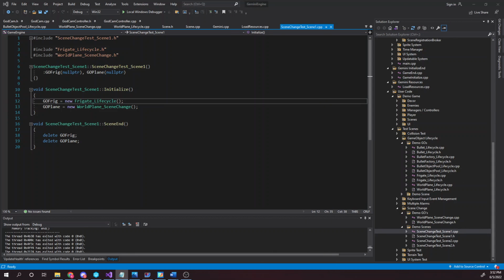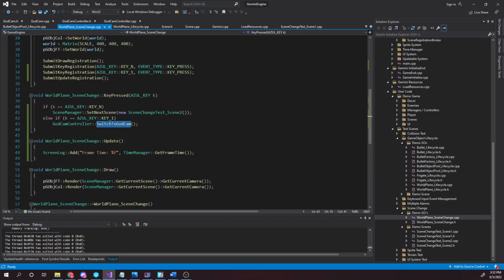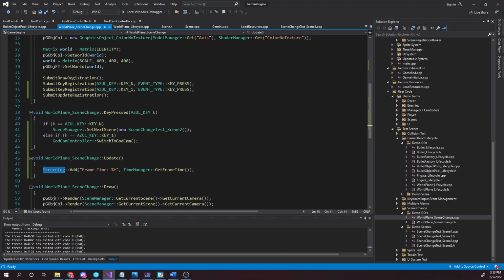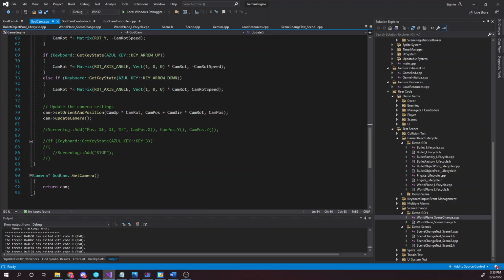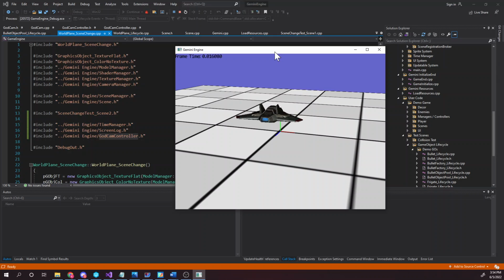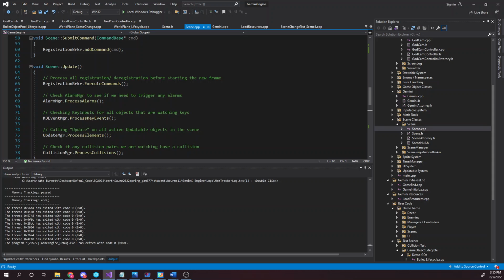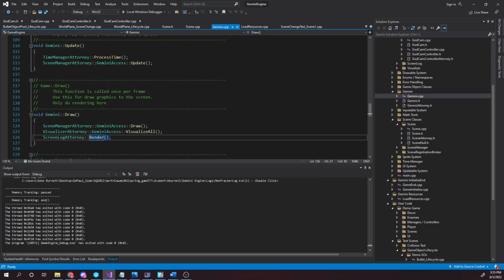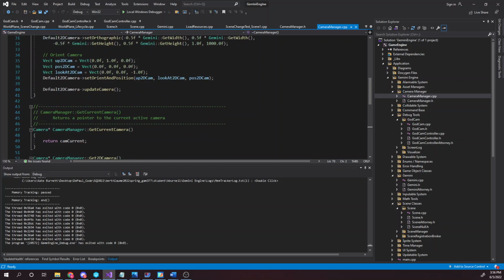Final Engine Report, Part I: Revisiting Old Problems